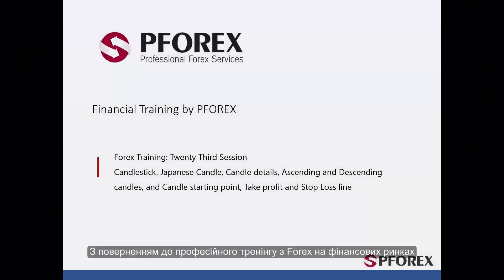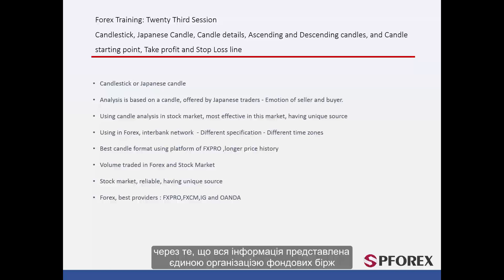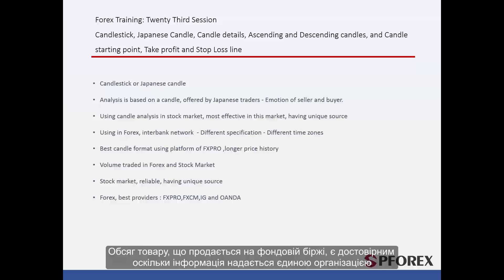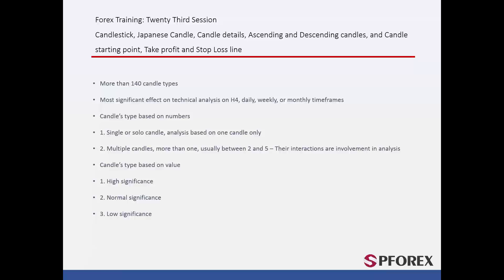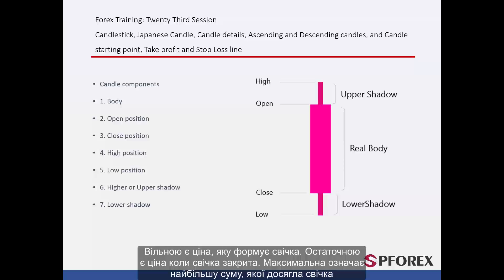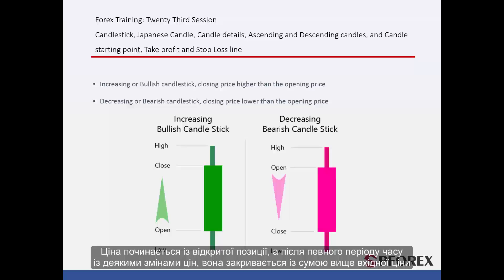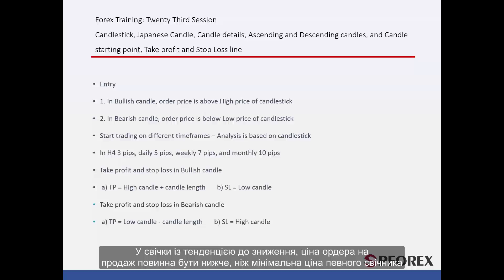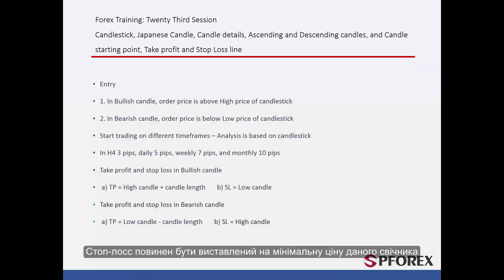23 Ознайкомлення із Свічниками